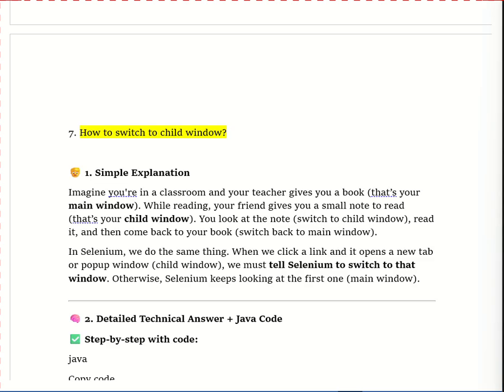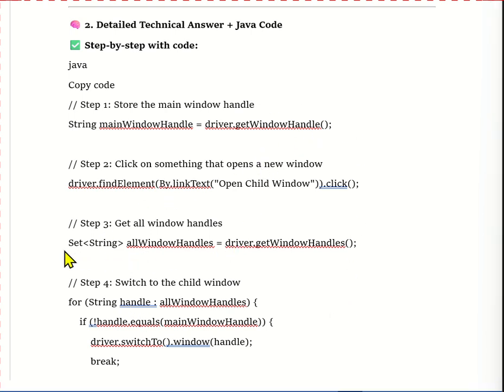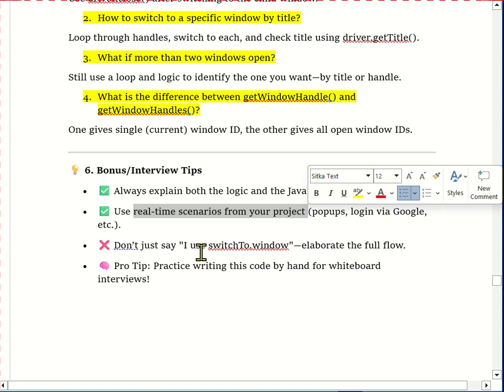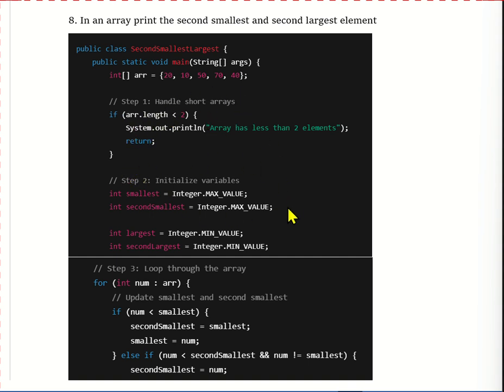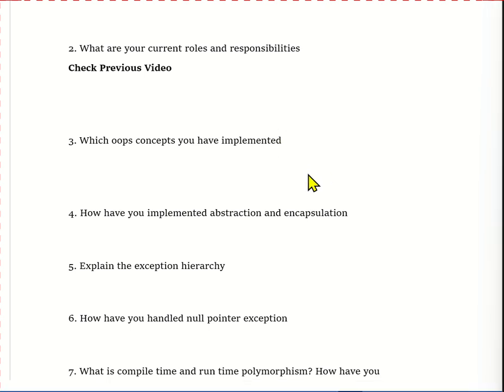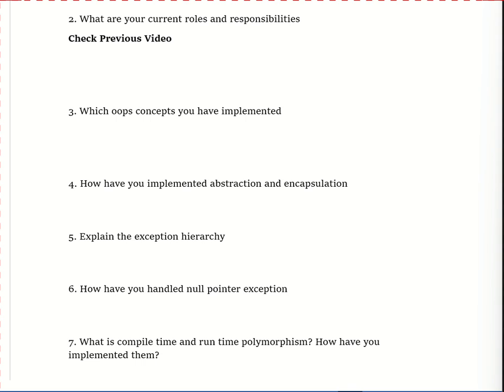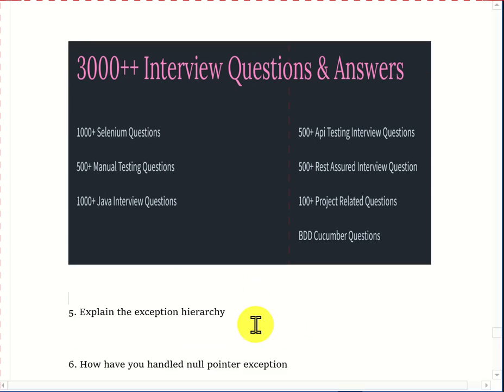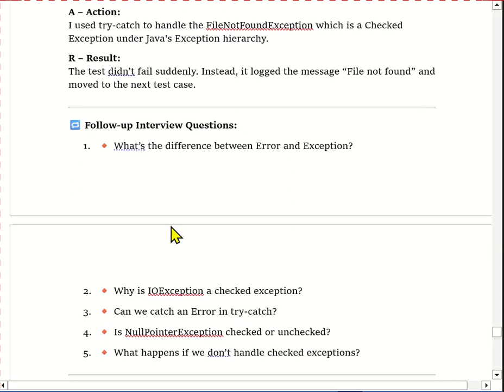Automation Testing Interview Questions Answer | Cognizant | Real Time Interview Que | Selenium/Java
Are you preparing for an Cognizant Selenium Automation Testing Interview? In this video, we cover real-time interview questions, scenario-based questions, and expert answers that will help you crack your Infosys Automation Testing interview with confidence! 🚀

✅ Infosys Selenium Interview Questions (Latest 2024)
✅ Real-Time Scenario-Based Questions & Answers
✅ Manual Testing & Automation Testing Concepts
✅ Selenium with Java Framework Questions
✅ OOPs in Selenium & Framework Design Questions
✅ Best Practices for Selenium Interviews

🚀 Whether you are preparing for Infosys, TCS, Wipro, Cognizant, or any other IT company, these questions will be highly useful for cracking your automation testing interview.